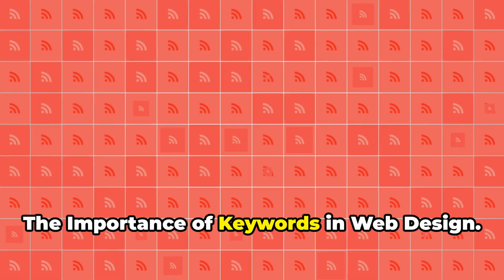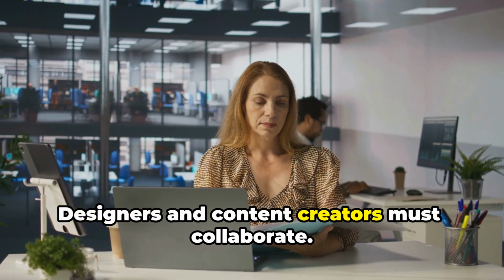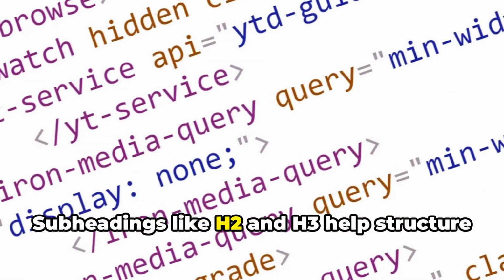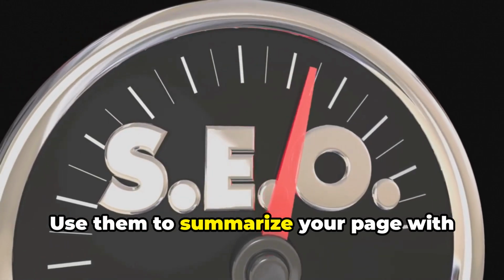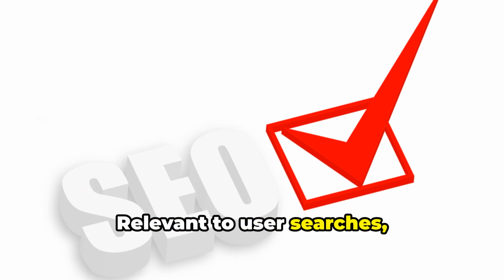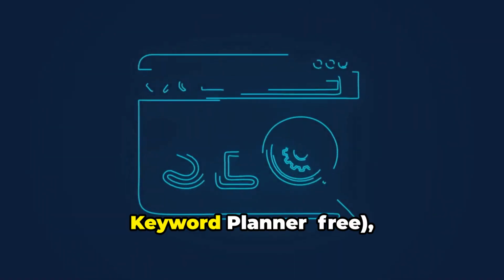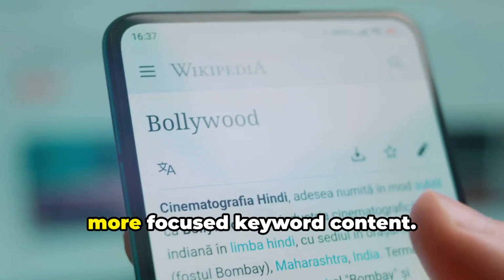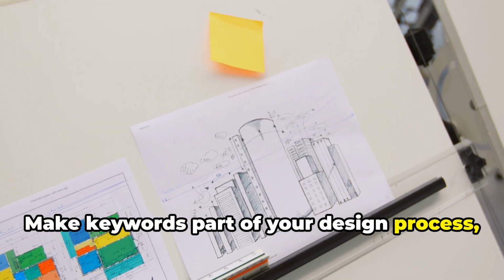Web Designers: Stop Ignoring Keywords! (Your SEO Guide)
Think keywords are just for writers? Think again! If you're a web designer, ignoring keywords is like building a beautiful store with no doors. Your stunning designs deserve to be seen, and a smart keyword strategy is the key to unlocking visibility and attracting the right audience.

In this guide, we break down why keywords are a designer's best friend. We'll show you how to seamlessly integrate SEO into your design process without sacrificing user experience, helping you build websites that are not only beautiful but also powerful ranking machines.

In this video, you will learn:
✅ Why web design is about more than just visuals and how code structure, metadata, and content placement directly impact your search engine ranking.
✅ The most strategic places to put your keywords, including page titles, H1 tags, URLs, meta descriptions, and image alt text.
✅ How to find the right keywords using tools like Google Keyword Planner, Ahrefs, and Ubersuggest.
✅ How to avoid "keyword stuffing" and other common mistakes that can get your site penalized by Google.
✅ Practical examples of good vs. bad keyword usage that you can apply to your projects today.

Whether you're a freelance designer, part of an agency, or a business owner building your own site, this video will give you the knowledge to build smarter, rank higher, and drive more conversions.

🔗 TOOLS MENTIONED:
Google Keyword Planner
Ahrefs
Ubersuggest
AnswerThePublic

What's the biggest keyword mistake you've ever made or seen on a website? Share it in the comments below!